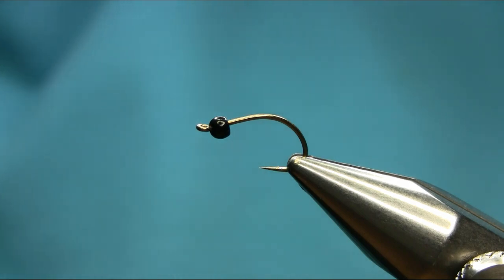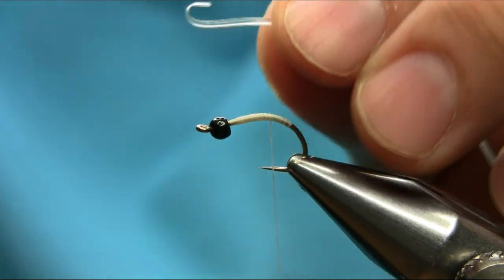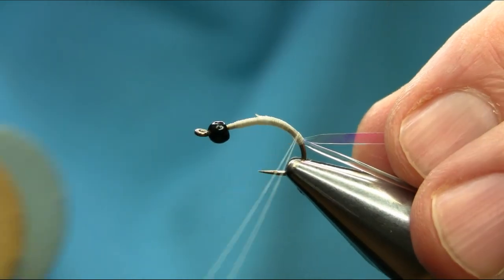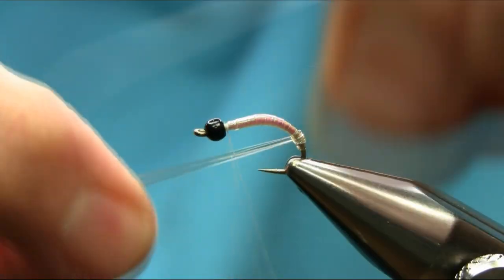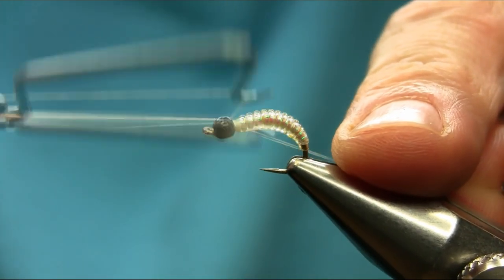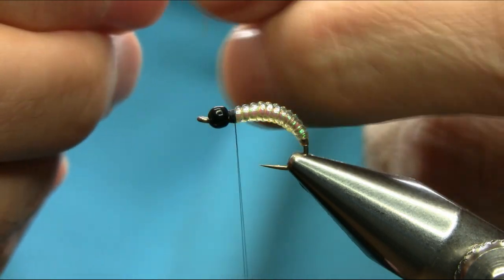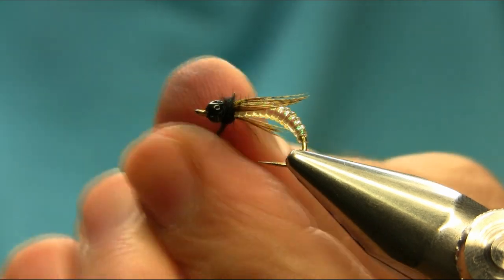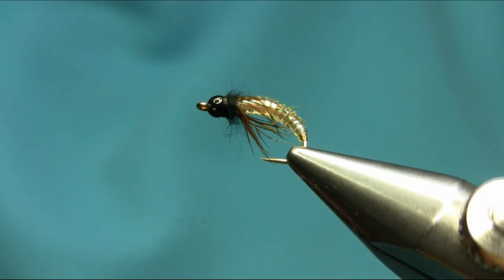Fly Tying a Clear Stretch Caddis Larva by Mak 🔥🔥